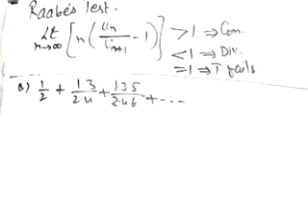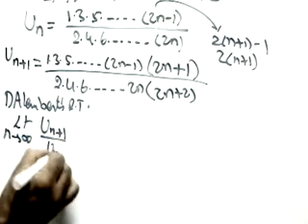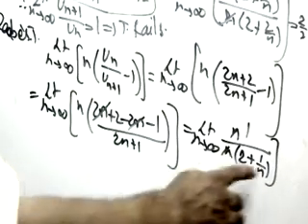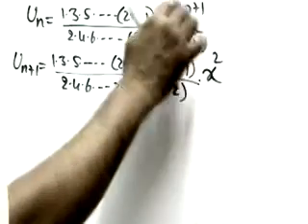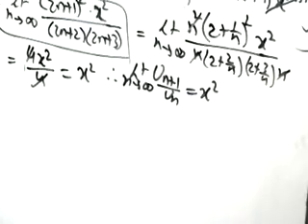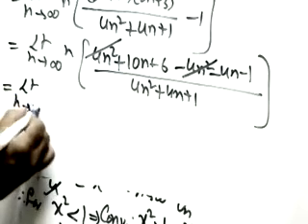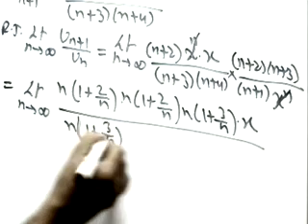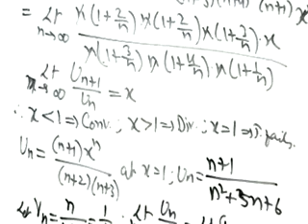Infinite Series Part4 Engineering Math (Series & sequence).Raabe's test M1,M2 B.E English Arshad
Questions based on ratio test and raabe's test.